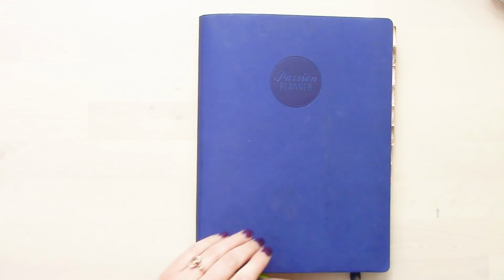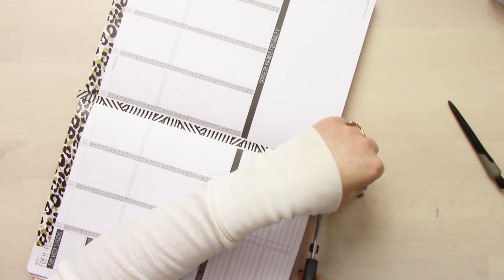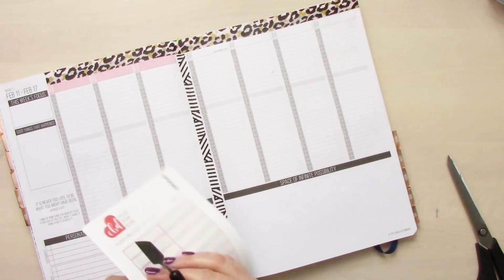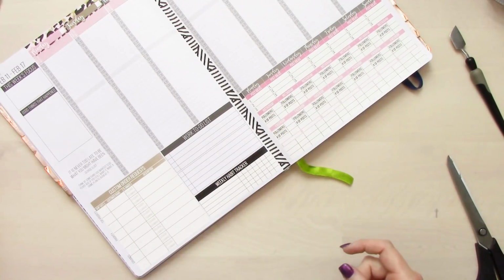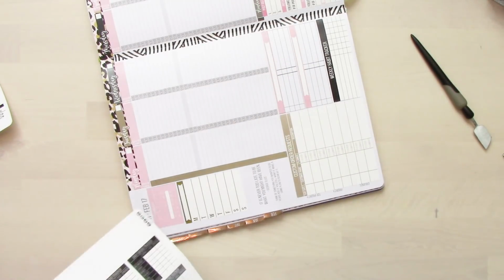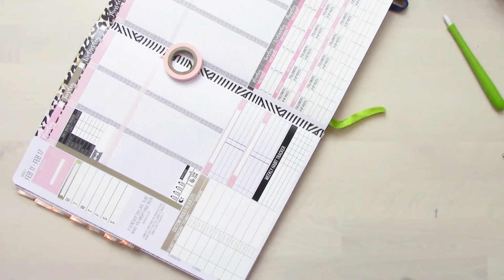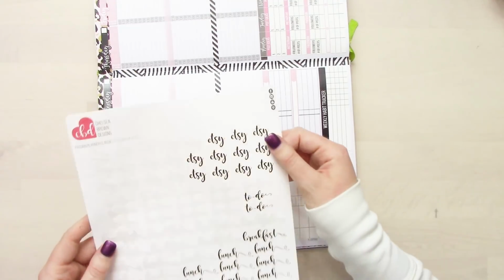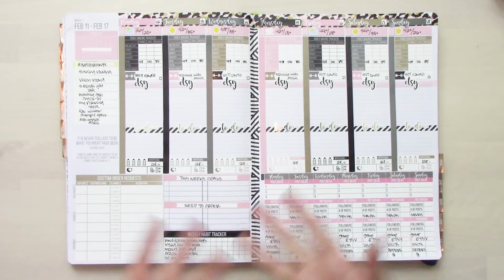Plan With Me! Vol. 6 | Passion Planner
Come hang out with me as I create my weekly planner spread.

If you want to purchase the stickers used in this video please check out my Etsy shop!